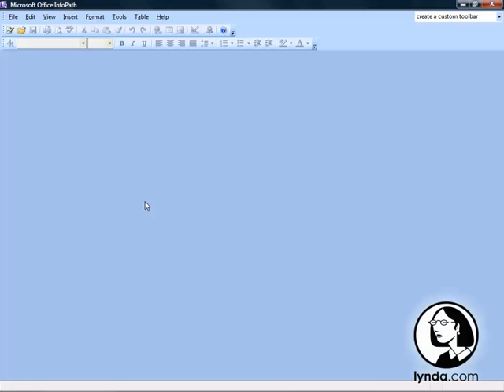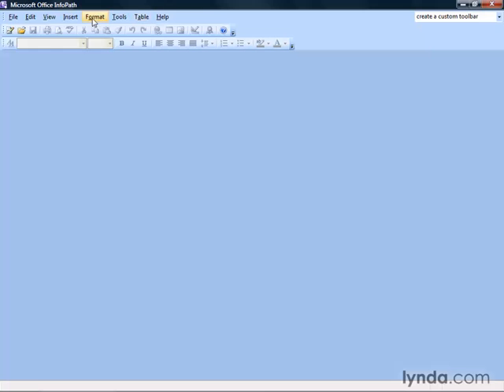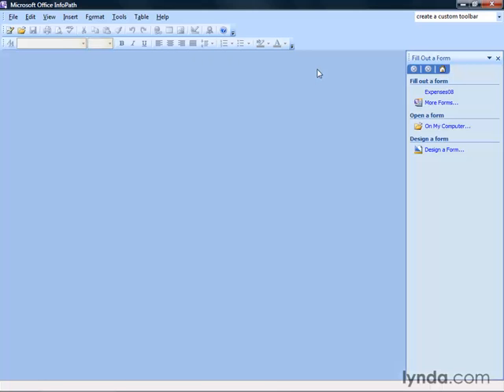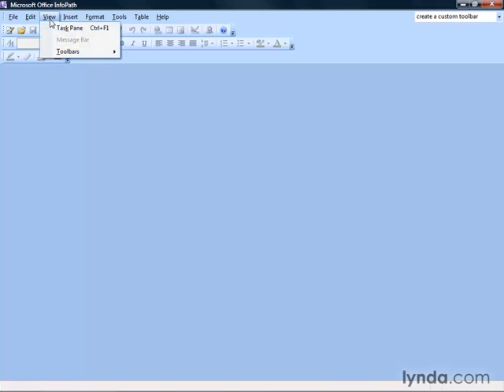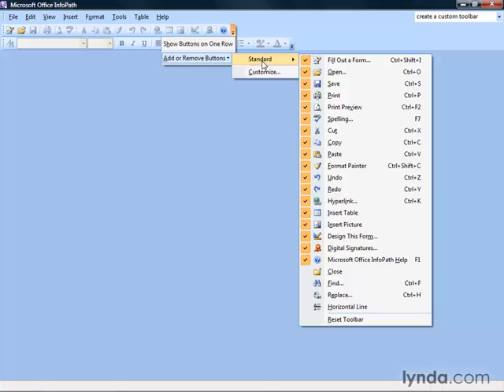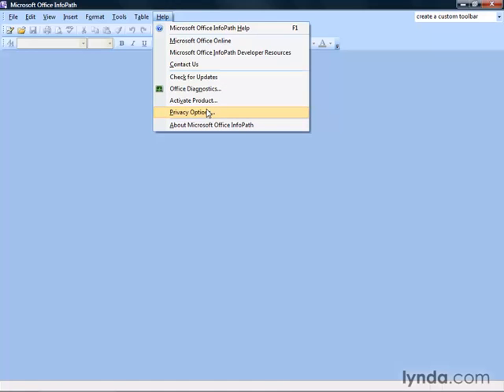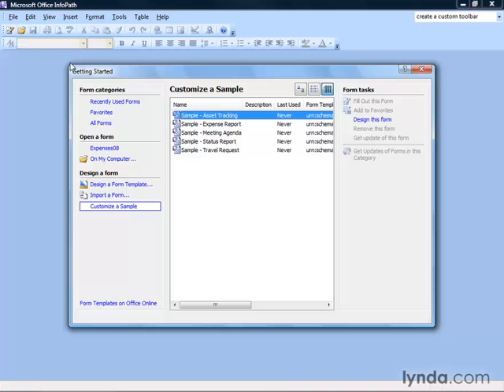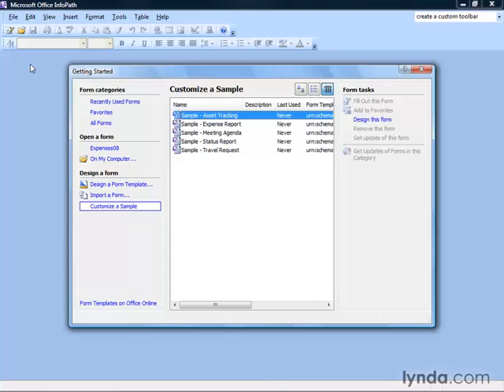Exploring the client interface from the Course InfoPath 2007 Essential Training